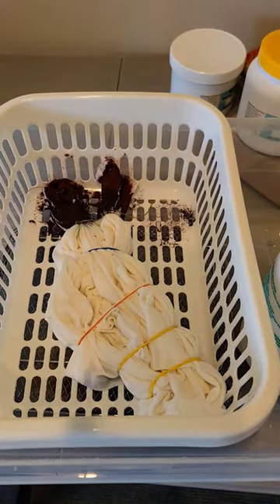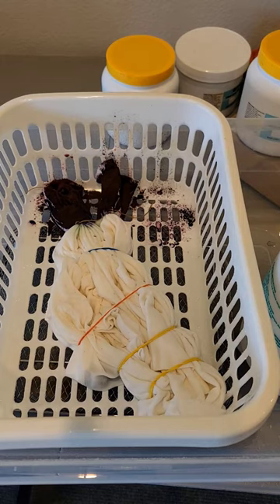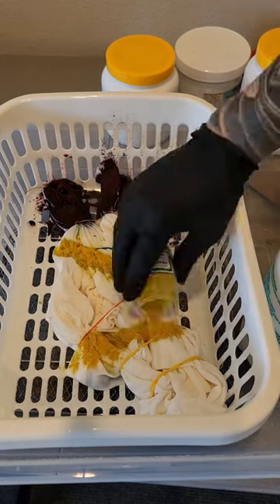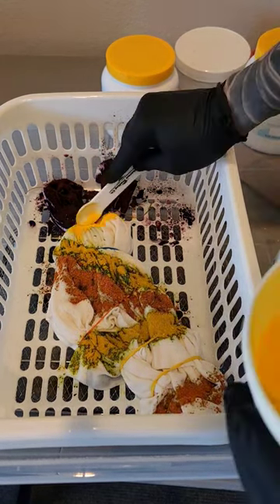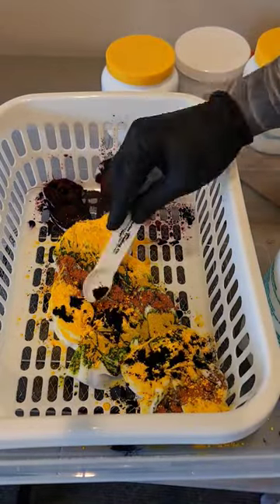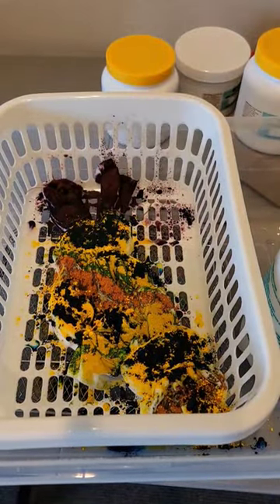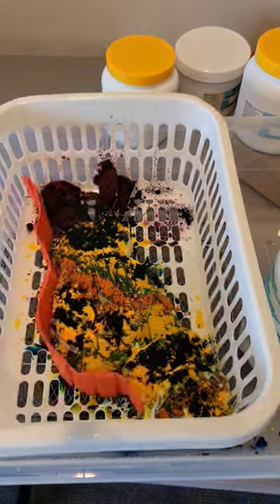handmade art subtronics handmadeart fashion satisfying fashionart painting artfashion